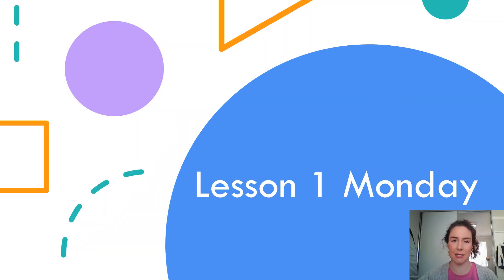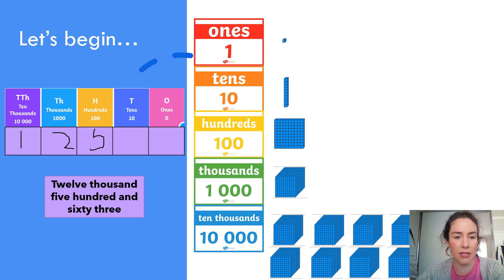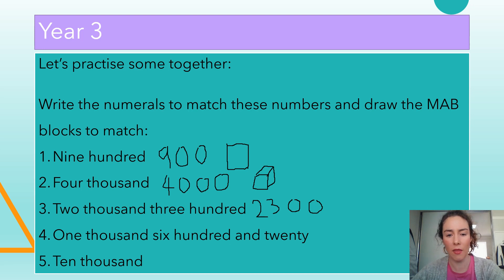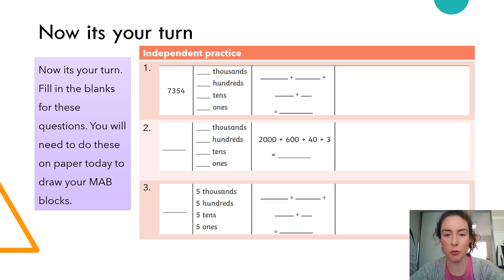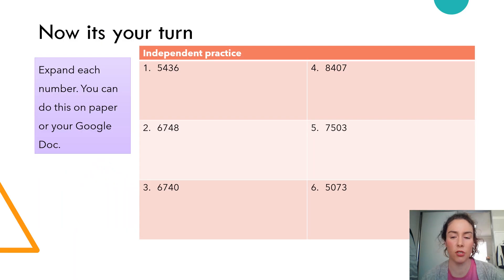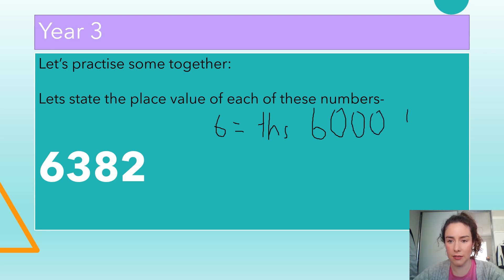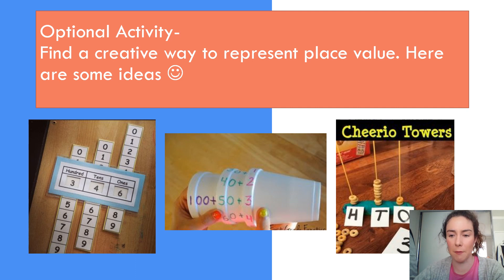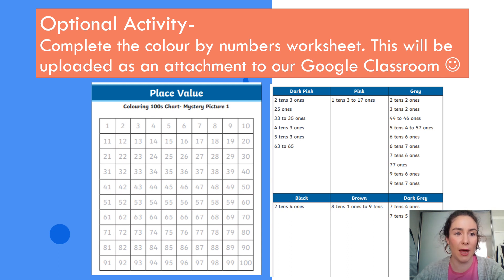16.8.21 - 20.8.21 Week 6 Maths YEAR 3